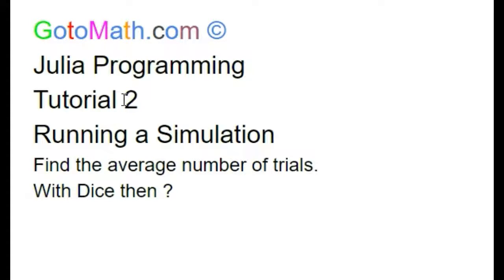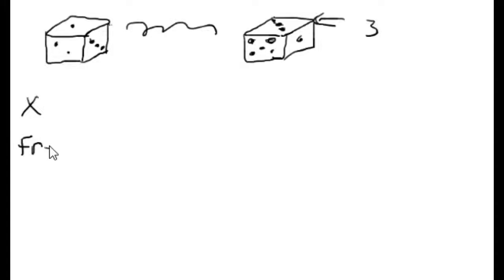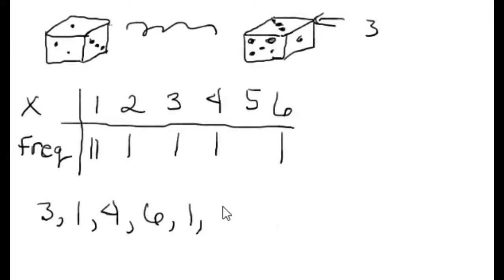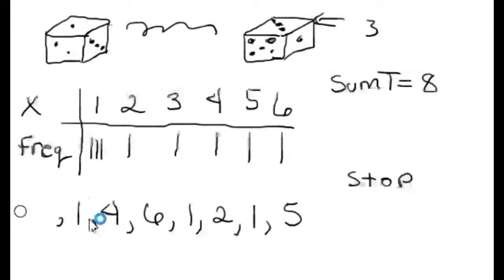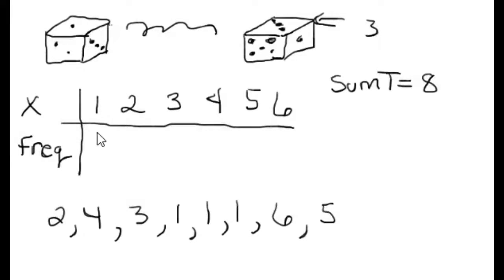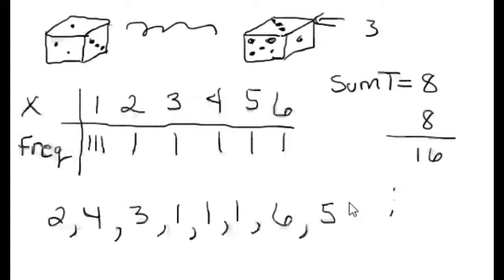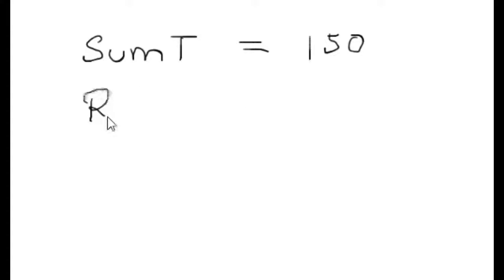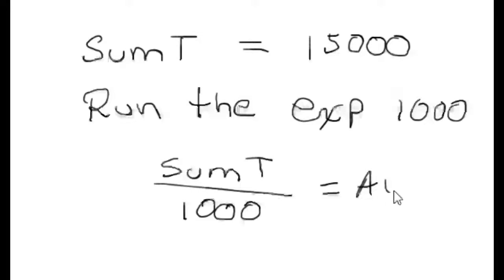JuliaTutorial 2 Part 1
JuliaTutorial 2  Part 2
Running a Simulation of rolling a die and spinning the roulette wheel